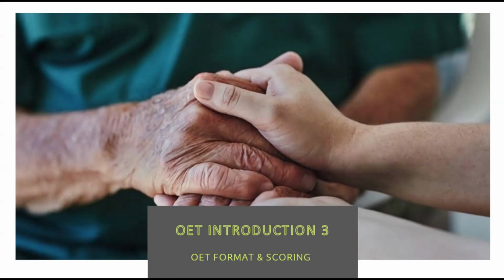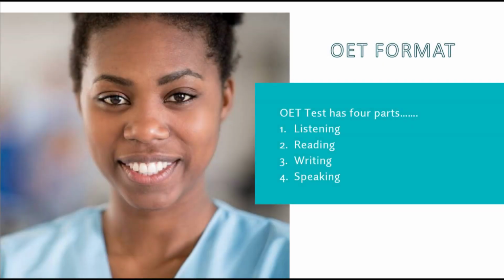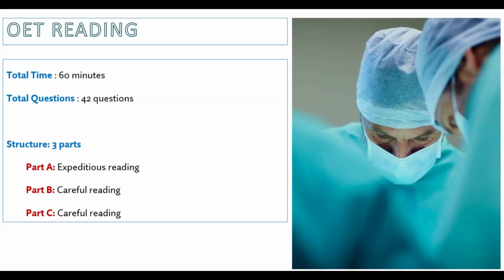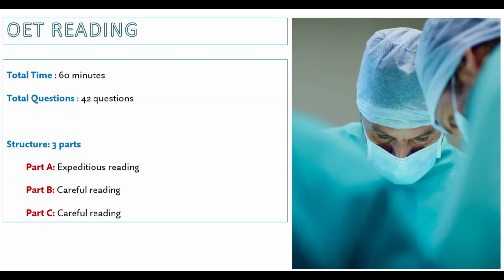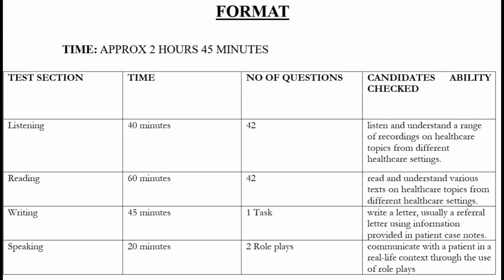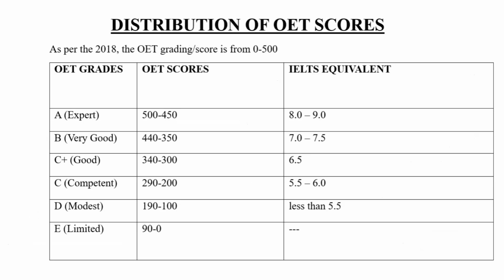What Is OET? Everything Nurses & Doctors Need to Know (2026)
New to OET? Here is everything you need to know about the exam: the four sub-tests, scoring and how to get started.

▶ More in this series: OET Start Here: Exam Guide for Nurses, Doctors & Pharmacists → [paste playlist link]

Beyond the Pharmacy: OET, IELTS and medical English from a pharmacist and educator with 8+ years of teaching experience.